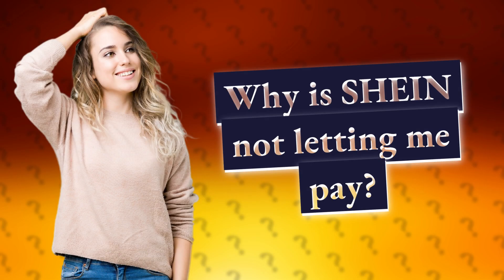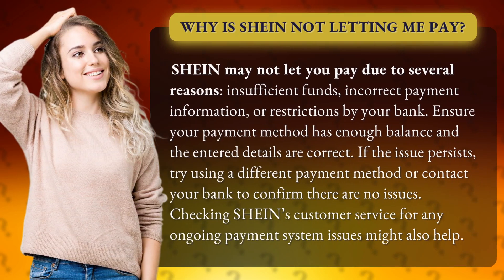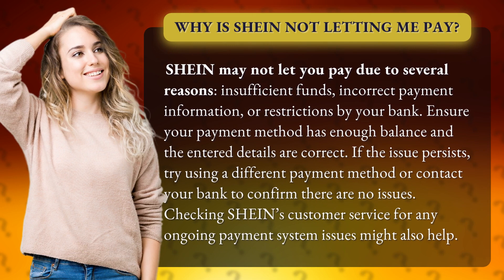Why is SHEIN not letting me pay?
Troubleshooting Payment Issues with SHEIN • Payment Woes Solved • Discover common reasons why SHEIN may not let you pay and learn how to troubleshoot the issue quickly and effectively to ensure a smooth shopping experience.